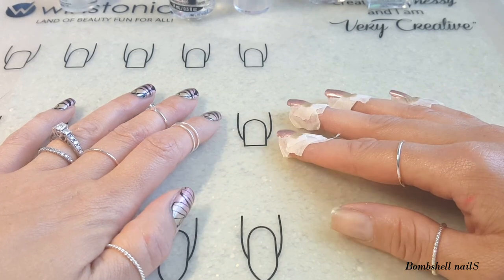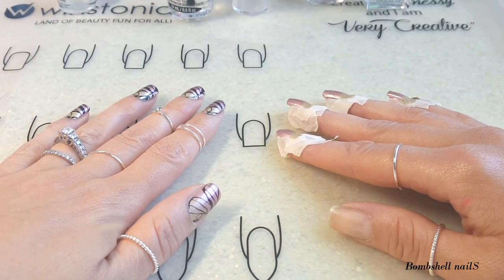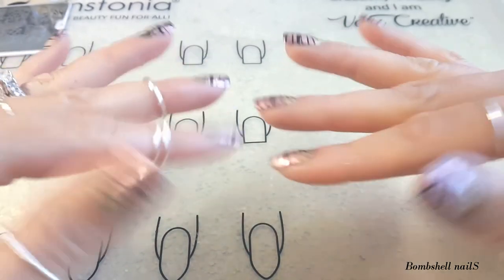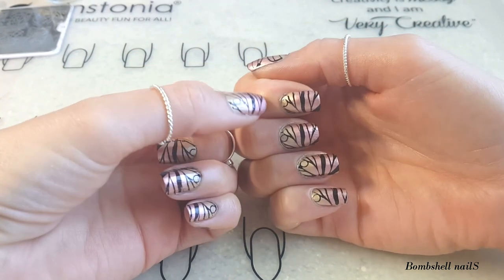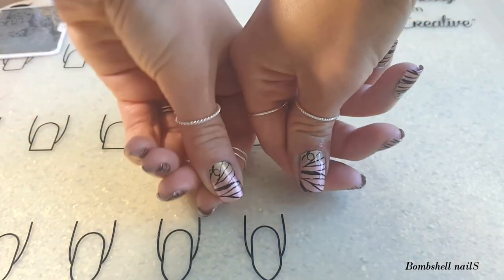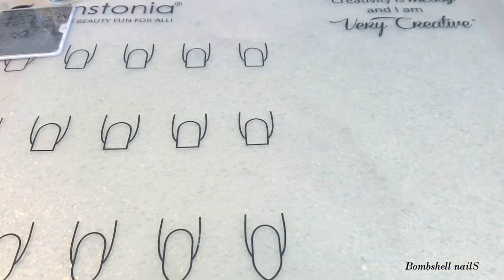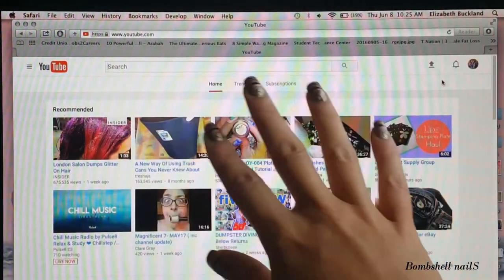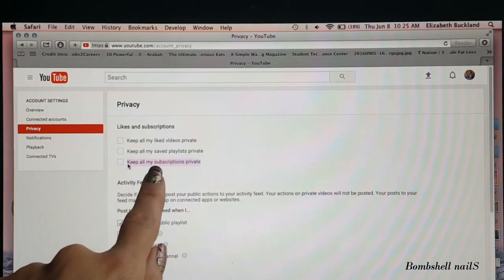Graceful Butterfly Wing Chrome Gradient Nail Look (Giveaway Closed)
Welcome guys😘 This nail look is one word, elegant! I mentioned that I recommend this design on small nails and nails with small nail beds  (I hope that isn't redundant😹) because of the stripes. I may not even have to mention it as our eyes already do that for us but just wanted to explain it briefly that stripes do give an illusion of space where there isn't so it's perfect to convince others as well as yourself to having larger nails with stripes. Any stripe is good for that effect but in this design they are butterfly veins of a butterfly wing.

✧This video is not sponsored, all products used are purchased by yours truly and these are my honest opinions. All links below are unaffiliated as well!

I'm creative and draw inspiration from many things. In many cases I draw inspiration from within, around or other people and/or a mix of both. Usually my inspiration is a mix of both internal and external inspiration from nature or very specific like a painting in creating pro-like nails😊

✧If you have small nails recommend the smaller image plate also available here plate 12

P o l i s h e s ♡ I used, use what you have or what I have♡
✧Base coat Rehab for nails by sally Hansen
✧P2Techno Chrome in Golden Edge Gold Chrome
✧P2 Techno Chrome nail polish in Bronze Cut
✧Clear polish
✧Straight up Black by Bundle Monster

Cotton claw to clean plate (recommended but not necessary)
Makeup wedge for gradient
Scrape card
Clear stamper